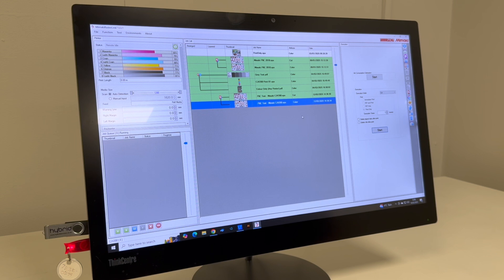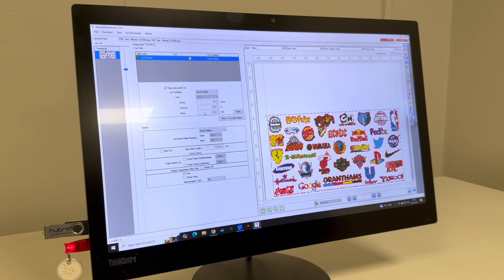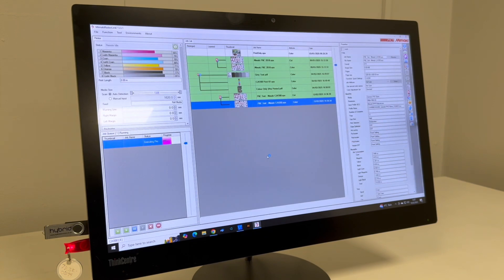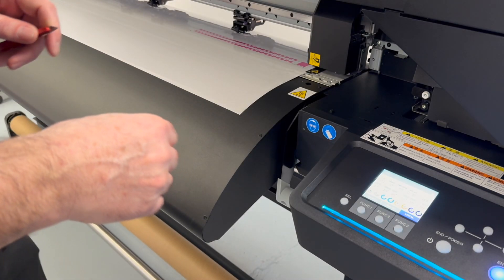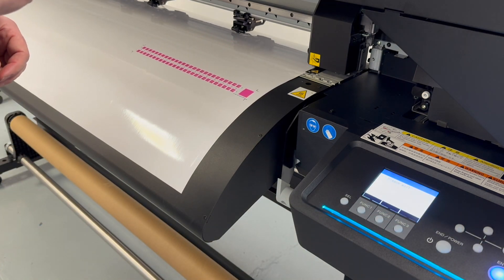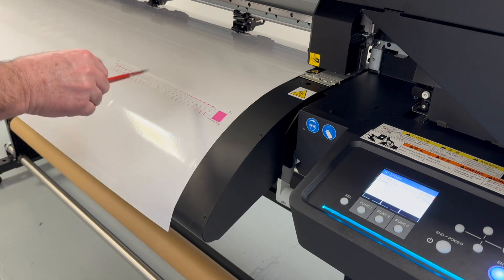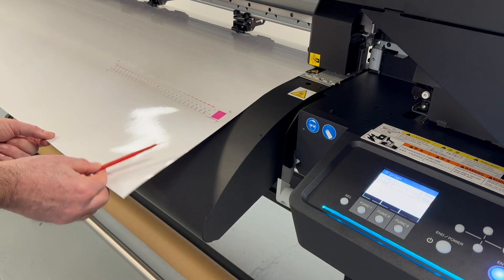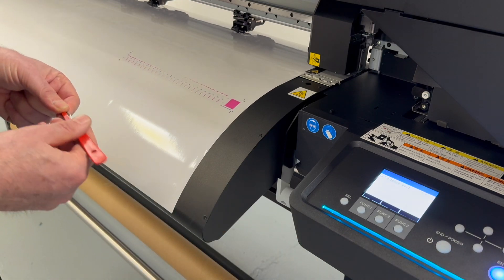Mimaki CJV200 - How To: Perform a Print and Cut Adjustment | Step-by-Step Guide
In this video, we guide you through the process of performing a print and cut adjustment on your Mimaki CJV200 Solvent Printer / Cutter. Proper alignment of the print and cut functions is crucial for achieving precise cutting and flawless prints. This adjustment ensures that your printer and the intregrated cutter work together seamlessly, improving the accuracy of your finished products.

Why This Is Important: Performing regular print and cut adjustments ensures that your cuts align perfectly with the printed graphics, improving the overall quality and accuracy of your prints. This step is essential for jobs that require precise cutting, such as stickers, decals, or labels. Proper alignment reduces waste from reprints.

Take control of your print and cut process with this easy-to-follow guide. Performing this adjustment regularly will ensure optimal performance and reduce the chances of errors during production.

granthams.co.uk/collections/mimaki-cjv200